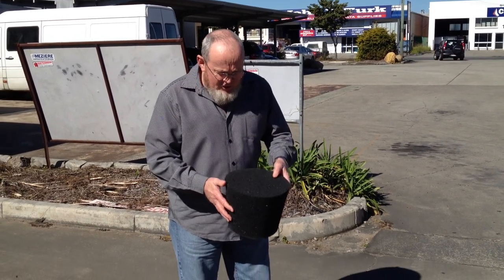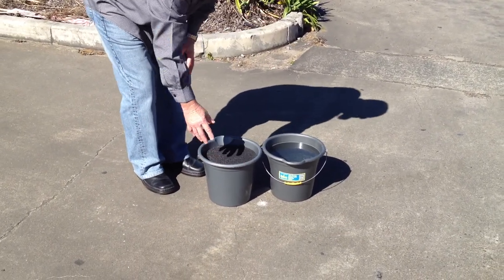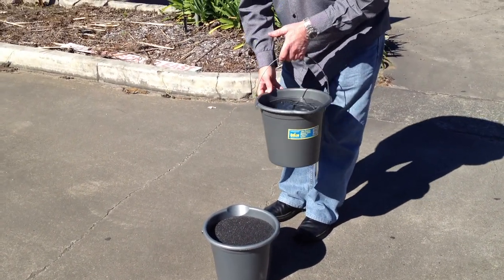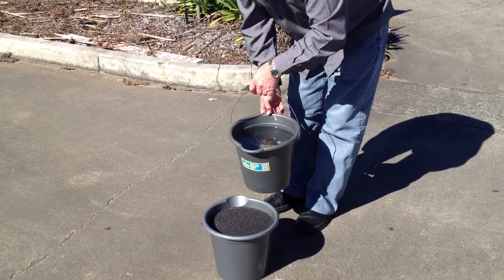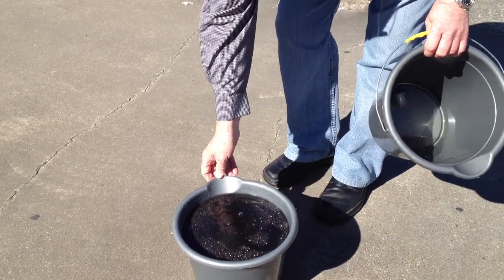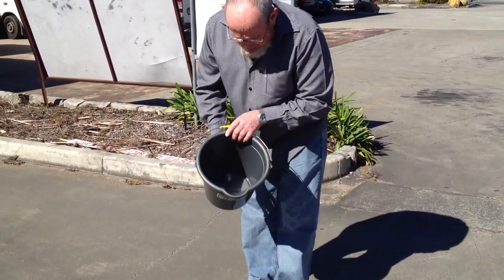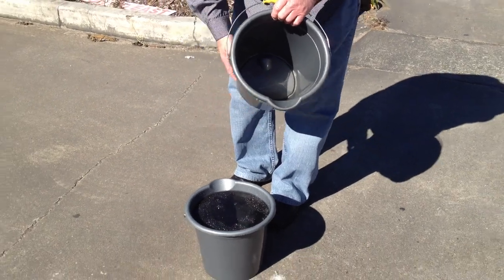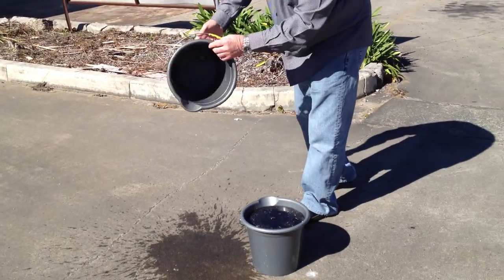guttafilta.com.au1300200200 gutter guard bucket test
Guttafilta has many names and description by which we can call it, gutted filter, gutter guard, foam guard, foam filter, wire mesh replacement. Gutter filters replace the wire mesh that takes a long time to install and it is extremely difficult to maintain. Gutter guard is easy to install. Foam gutter filter is easy to maintain. Gutter foam guard will out perform gutter mesh. Gutter filter is a replacement for the leaf eater systems. Gutter guard comes in many sizes. Gutter foam can be custom cut to fit any gutter. Gutter cleaning is easily achieved with gutter guard. Gutter cleaners can easily install gutter filter and you can maintain it with minimum effort. Gutter guards should not be difficult to replace. Gutter guards made from foam are the answer. The foam gutter guards allow water to flow freely. It's time to get rid of the gutter mesh and replace it with gutter filter instead of being gutted. We supply to Brisbane, Melbourne, Sydney, in fact we supply throughout Australia and New Zealand. If leaf less gutters are your goal then gutter guard is the solution. Don't get gutted, get gutter leaf protection with our foam gutter filter.